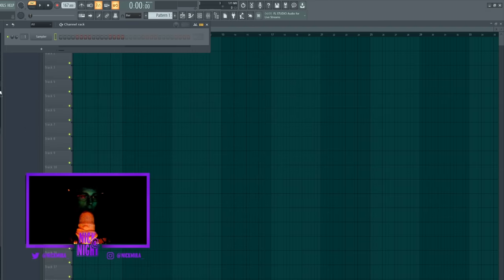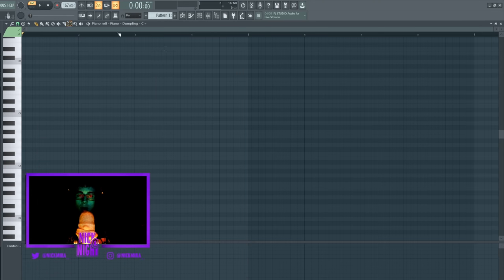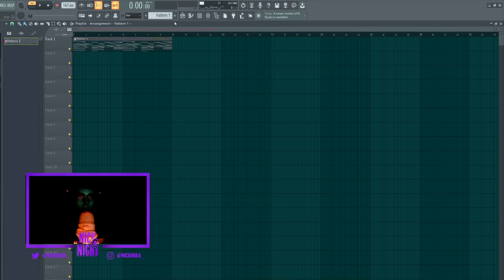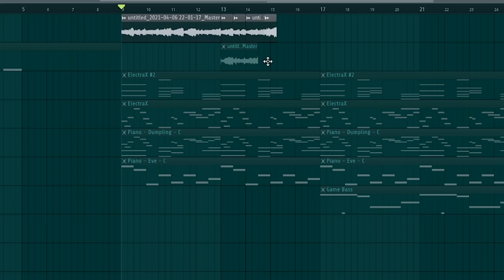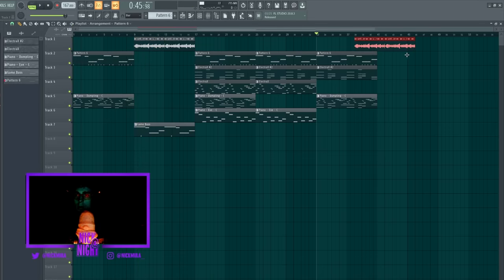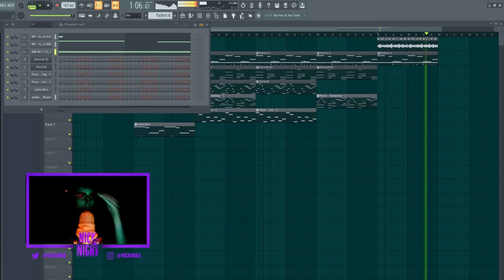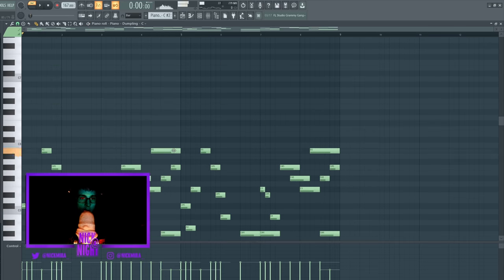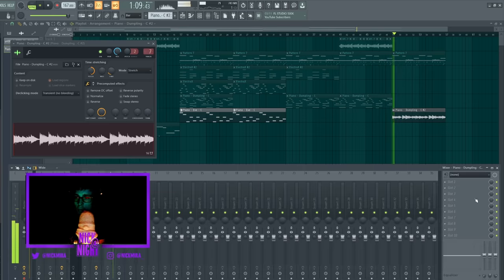NICK MIRA SPILLS ALL MELODY SAUCE ON HIS LAPTOP FL STUDIO | HOW TO MAKE HARD MELODIES IN 2021 🔥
NICK MIRA SPILLS ALL HIS MELODY SAUCE ON HIS LAPTOP FL STUDIO | HOW TO MAKE HARD MELODIES IN 2021 aka "FL Studio Speed Run Walkthrough 2021" by Nick Mira on HARD difficulty.